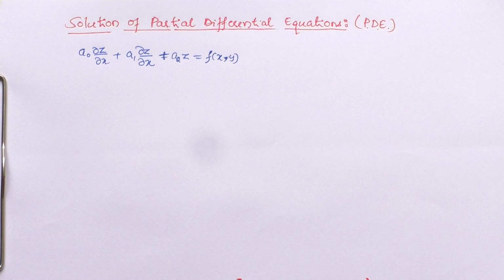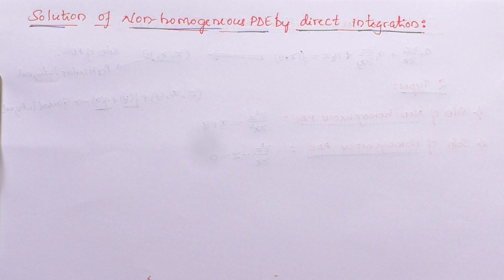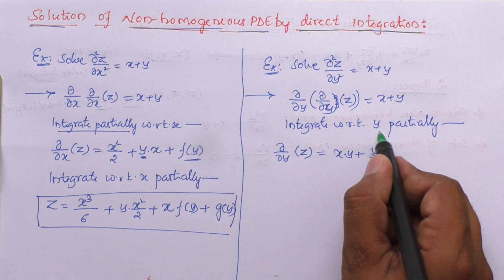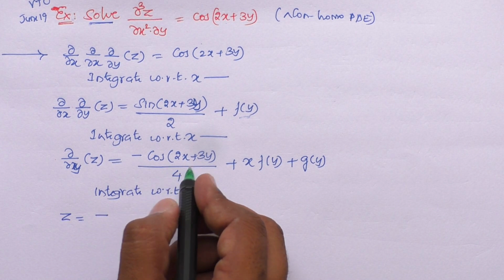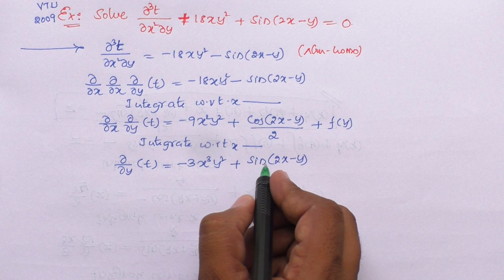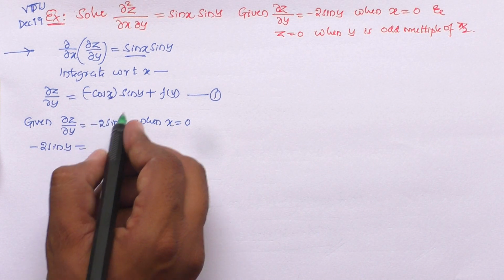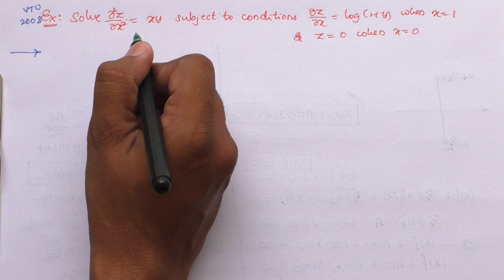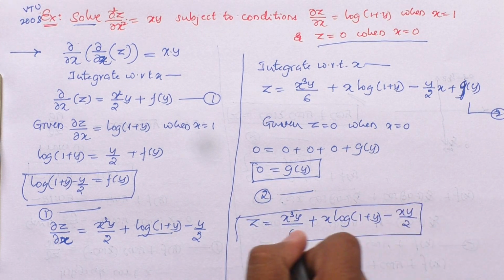Solution of nonhomogeneous PDE | VTU Qp Problems